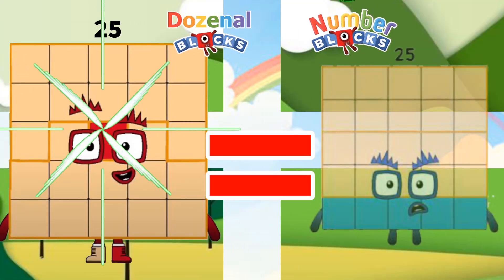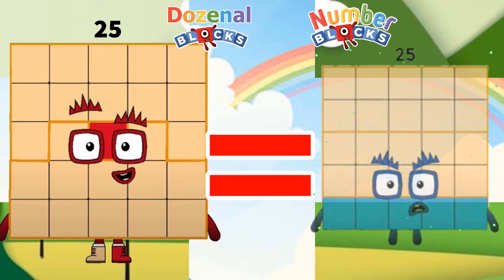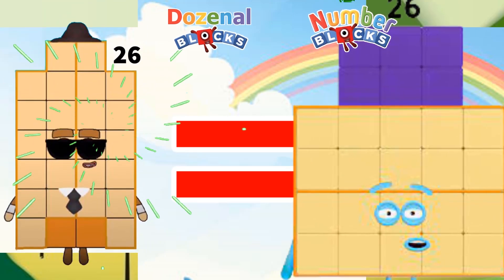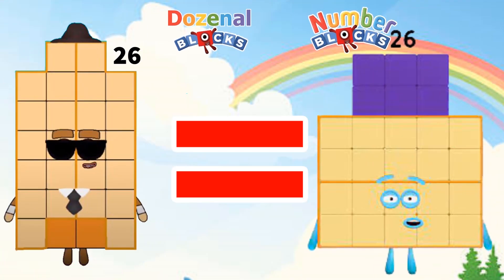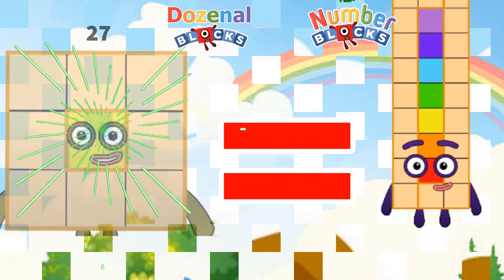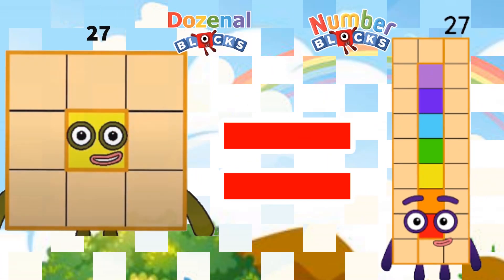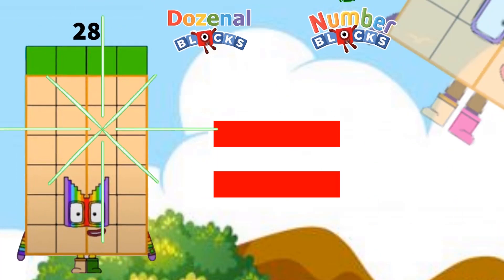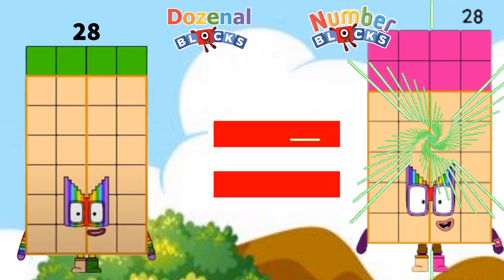Dozenal Blocks VS Numberblocks From Do to 2 Do 6 Learn Counting Math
This is video learn math and dozenal with numberblocks, and this video make you learn dozenal number.
Let's learn Dozenal Blocks VS Numberblocks From Do to 2 Do 6 Learn Counting Math with channel arisblocks,